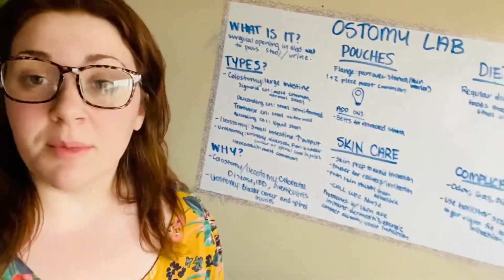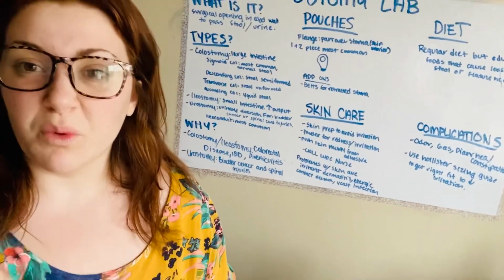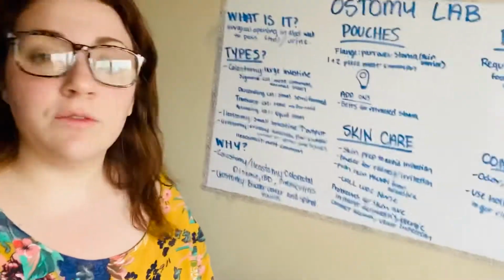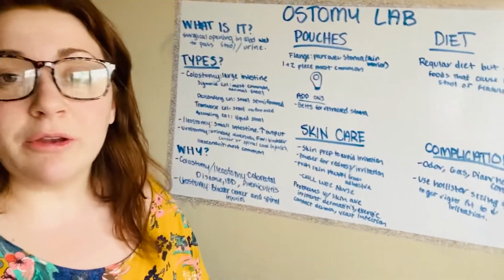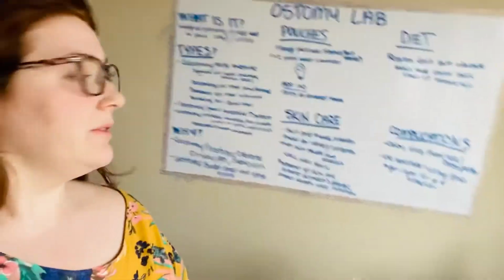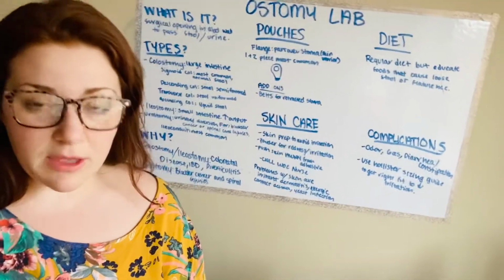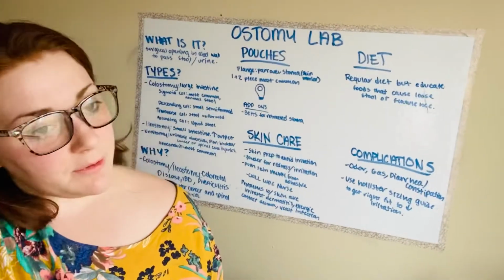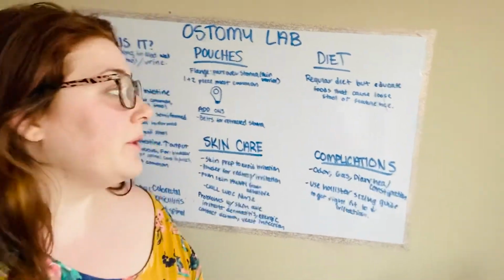OSTOMY LAB FOR NURSING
For more information on Ostomy care, go for my notes and get your free nursing printables! XOXO Good luck this semester!